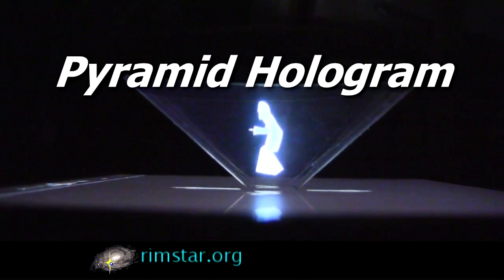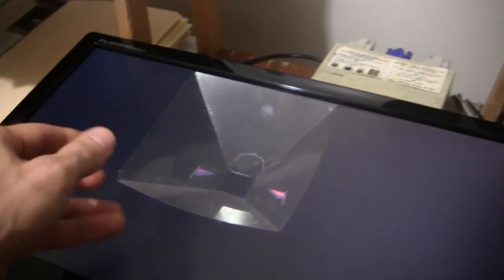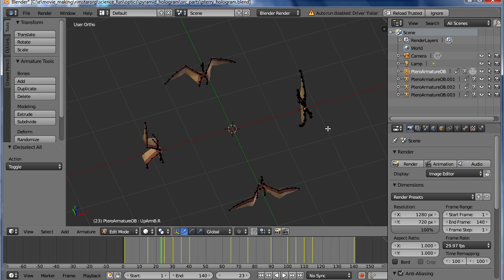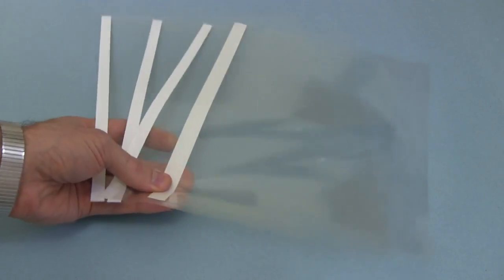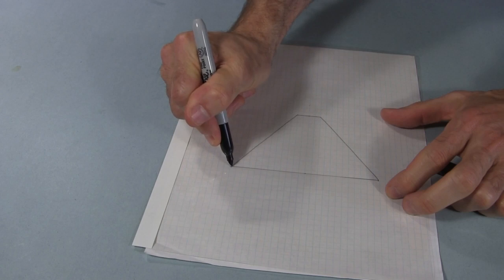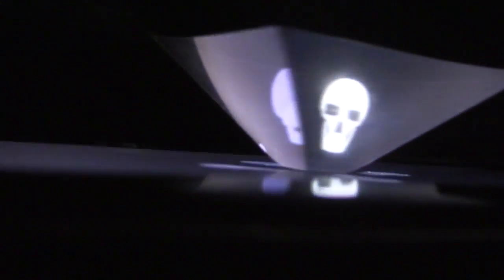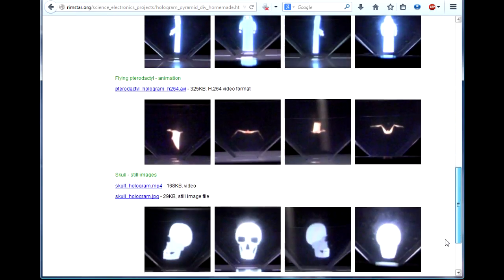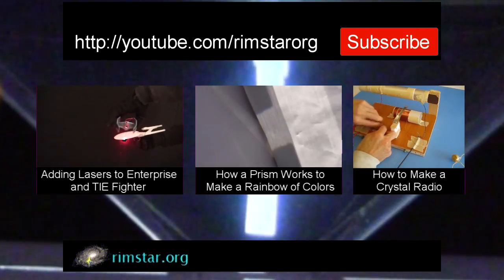Pyramid Hologram - How to Make/How it Works with Princess Leia Hologram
Easy to make hologram showing Princess Leia's message from Star Wars IV, a flying pterodactyl and a skull. All you need to make is a 4-sided clear plastic pyramid and a drawing with 4 different views of an image. Some of mine are even animated.

Note that strictly speaking, this isn't actually a hologram. A hologram refers to a thing created using a specific process and involves the "use of laser, interference, diffraction, light intensity recording and suitable illumination of the recording" [from wikipedia]. This pyramid "hologram" is really 4 views using a trick called Pepper's Ghost, the result being something that is popularly known as a hologram.

Music used after the introduction:
Maraton Man